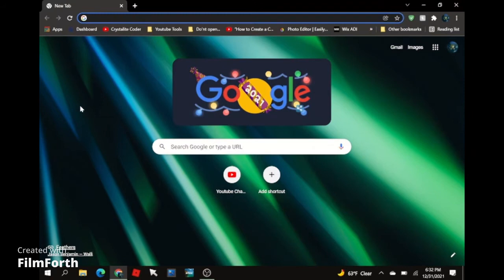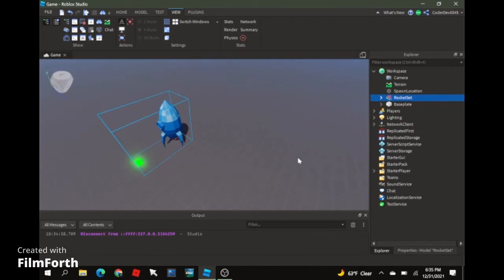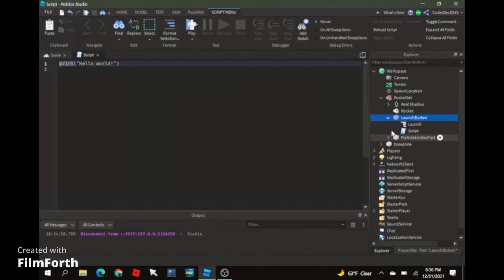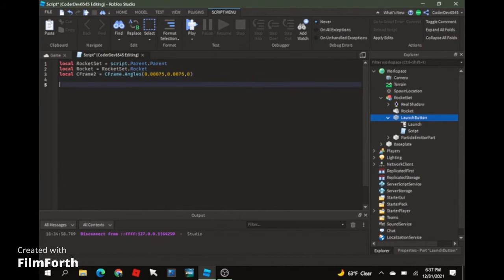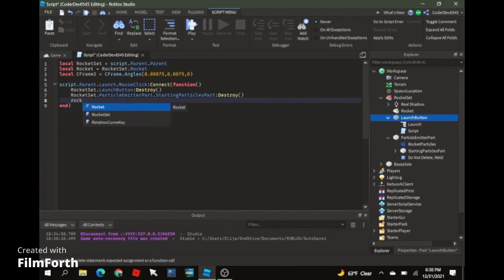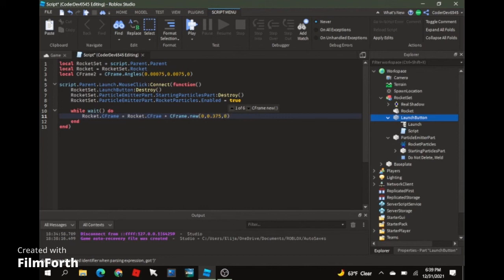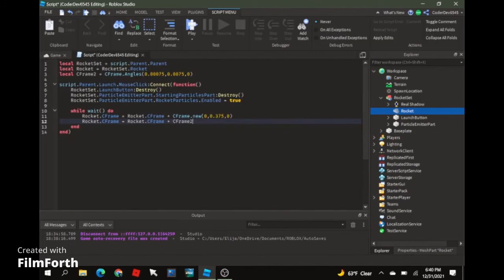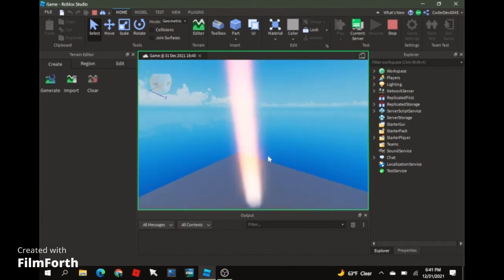How to make a rocket ship in Roblox Studio!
Hey Crystalite Coder here and today I'm making a video on how you can make a rocket ship. In this video I will also cover how you can make really cool particles to make your rocket better as well. :)